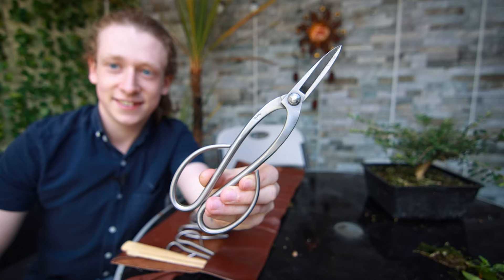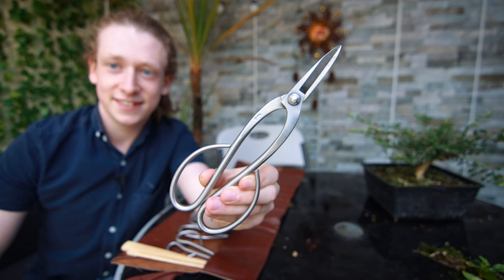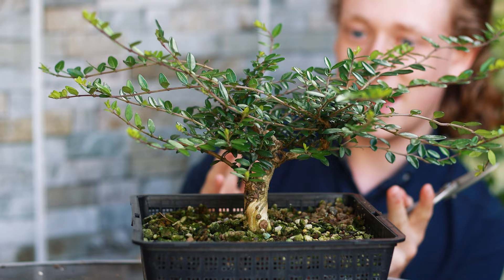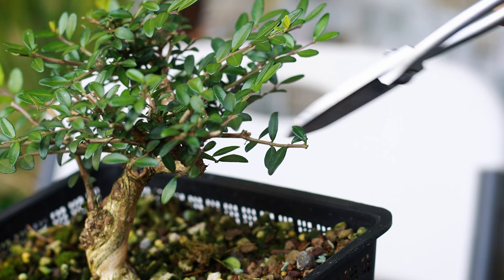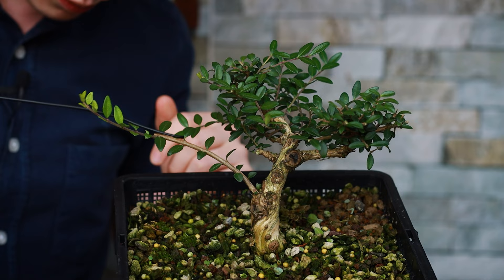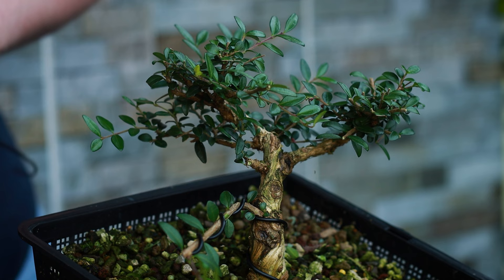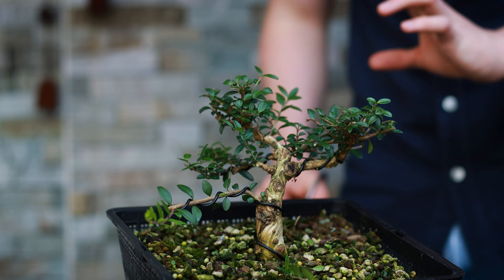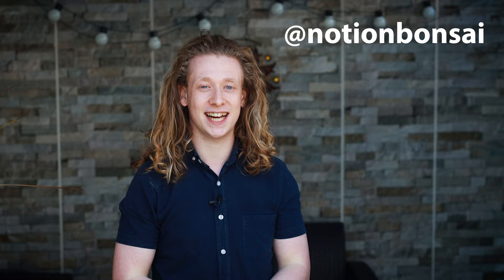Pruning a Honeysuckle Bonsai ✂️🌳 (Lonicera)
In this Bonsai video I give this Honeysuckle Bonsai a light maintenance prune and shape some of the branches with some wire! The purpose of pruning Bonsai back like this is to create good ramification in the branches over time.

TIMECODES:
00:00 - Intro.
00:44 - Clearing Out Weeds.
01:54 - The Tools And Bonsai Wire Used.
02:10 - Pruning - Methods and Ideas.
06:15 - Wiring and Shaping.
10:29 - Beauty Shots.
10:59 - Outro.